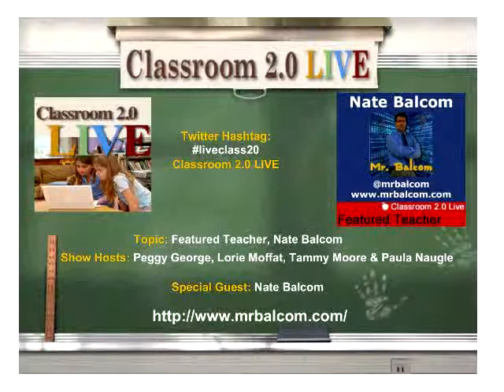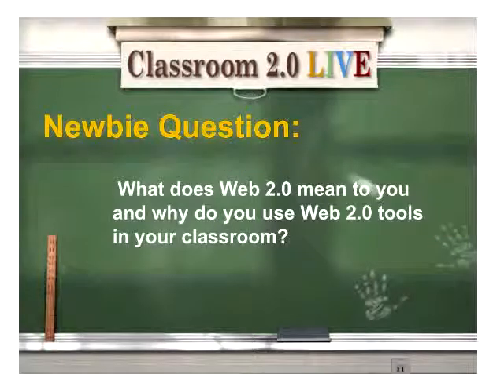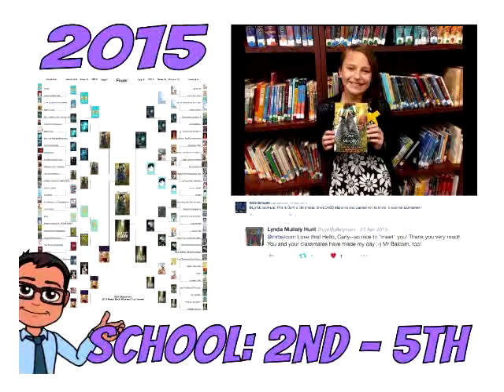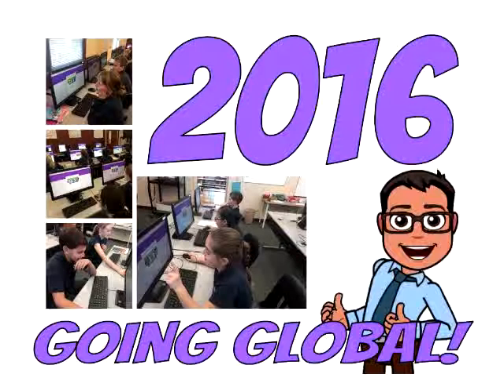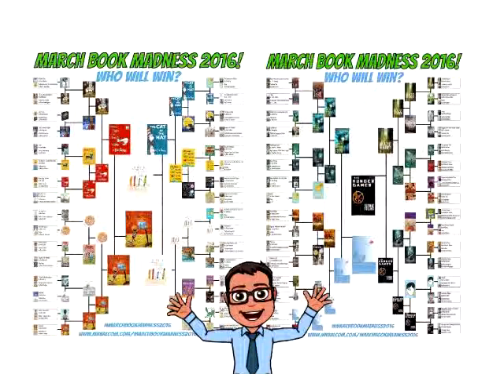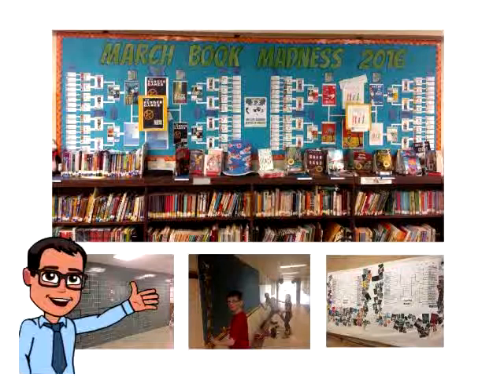Featured Teacher: Nate Balcom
Classroom 2.0 LIVE webinar with special guest, Nate Balcom, May Featured Teacher, May 14, 2016. We are so excited to have Nate Balcom on Classroom 2.0 LIVE as our Featured Teacher for the month of May! This will be an excellent opportunity to learn about an amazing project Nate has organized called "March Book Madness" and also to hear about the exciting ways he is integrating technology in his teaching as the Integration Specialist at Starr Elementary Sch., Grand Island, Nebraska. He has taught in the classroom for 12 years at Starr Elementary School. We are looking forward to seeing some of the creative videos and projects his students have created. Nate is passionate about global education and each year his students are involved with the Global Read Aloud program that connects students around the world who are reading a book together and sharing their experiences.

Nate is  a Google Certified Educator Level 1., was a 2015 Grand Island Education Foundation Mini Grant Recipient, 2015 Grand Island Education Foundation Teacher of the Year Nominee, and a 2014 Bammy Awards Nominee for Teacher of the Year. He obtained his Master's Degree in Elementary Administration from the University of Nebraska at Kearney and is currently pursuing another Master's degree in Technology Leadership. He and his wife have two amazing boys (12 y/o and 9 y/o) and two daughters (6 and 4 y/o).